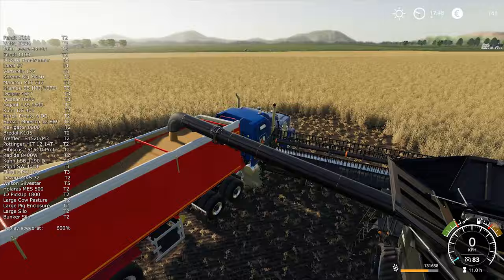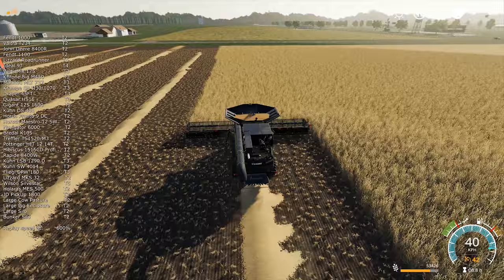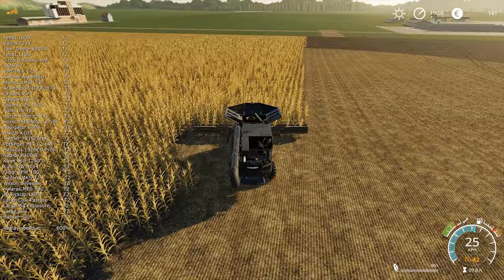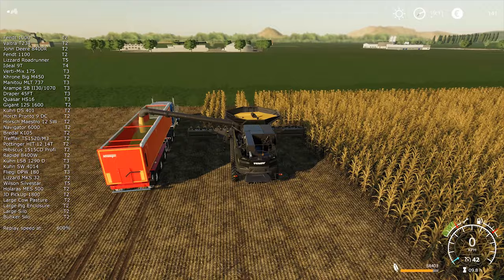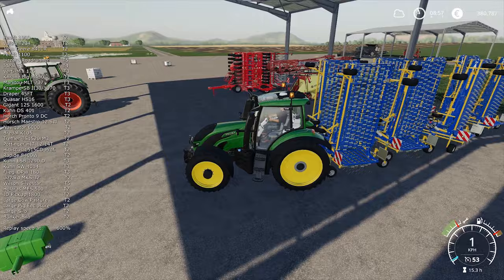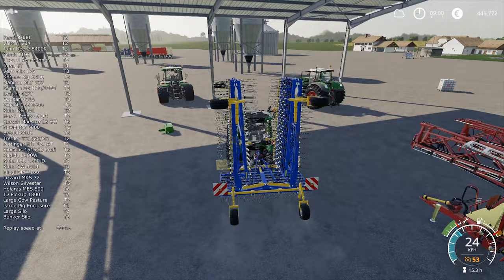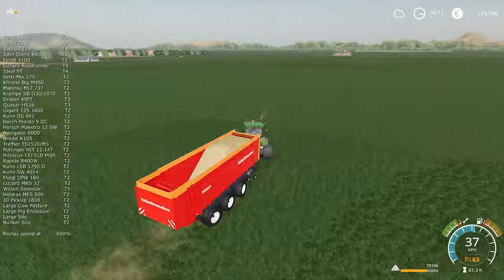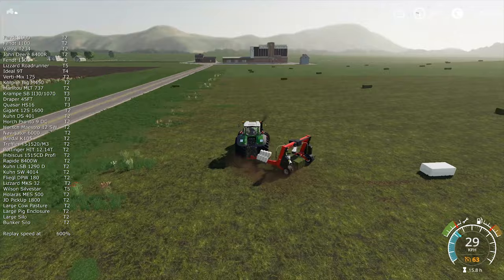FS 19 Timelapsed Gameplay | Honey Dew Farms XL | 31 | No More Weed Killing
WATCH IN 4K FOR HIGHER QUALITY!

The content is upscaled 4K from 1080p original in order to preserve the quality.

We move into a farmers paradise - literally! Here is were our dreams will come true...

PC1 Specs: i7-7700HQ, 16GB 2400Mhz, GTX1070, 128GB SSD + 1TB HDD

PC2 Specs: AMD FX8350, 16GB DDR3, Gigabyte R9 290, 256GB SSD + 4TB HDD, 1000W 80+ Gold PSU